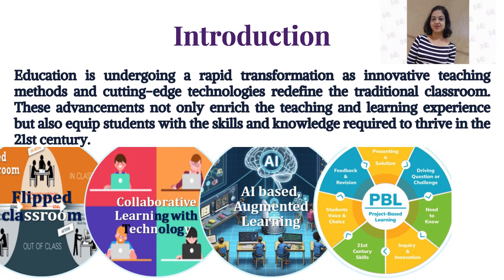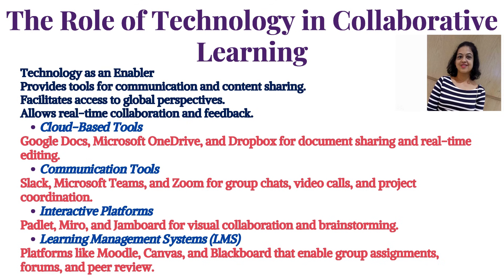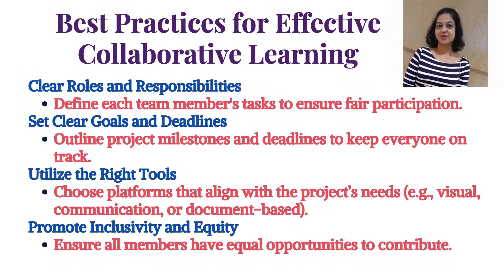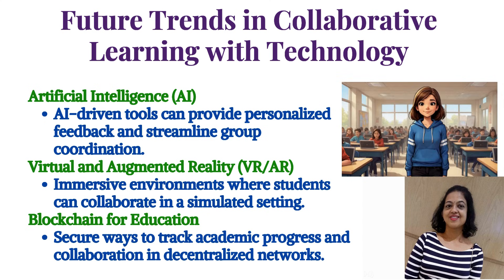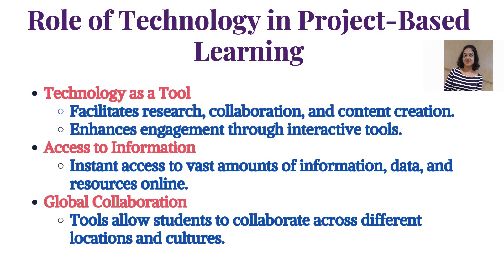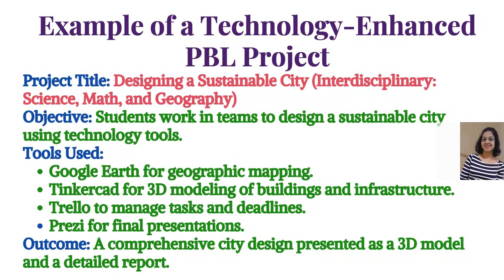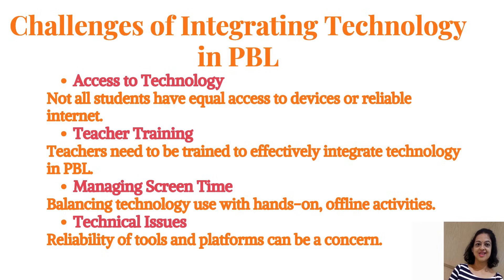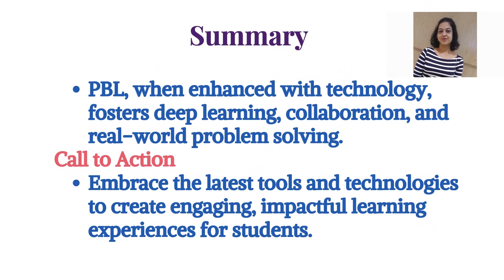Innovative Teaching Methods & Pedagogies: Collaborative & Project Based Learning with AI - [Final ]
In this video, we explore the future of education by diving into innovative teaching methods and pedagogies that are transforming classrooms. Focusing on Collaborative Learning and Project-Based Learning, we examine how these approaches foster critical thinking, creativity, and teamwork among students. We also highlight the role of Artificial Intelligence in enhancing these methods, providing personalized learning experiences, and helping educators design more dynamic and engaging lessons. Join us as we discuss how the integration of AI is shaping the way we teach and learn in the 21st century!

Educational Innovation
AI-Powered Learning
Modern Teaching Methods
Collaborative Learning Strategies
Project-Based Pedagogy
Future-Ready Classrooms
AI-Driven Education Solutions
Interactive Learning Models
Cutting-Edge Educational Tools
Advanced Teaching Techniques

Innovative Teaching Methods
Modern Pedagogies
Education Technology
Digital Learning Tools
Classroom Technology
Teaching with Technology
Future of Education
EdTech Revolution
Virtual Learning
Interactive Teaching
AI in Education
Online Teaching Tools
Smart Classrooms
Educational Technology 2025
Teaching Strategies
Blended Learning
Technology in Education
Virtual Classrooms
Innovative Learning
Education Innovation
@nikhil.kamath‬ .Watch as they discuss India's growth story and more!